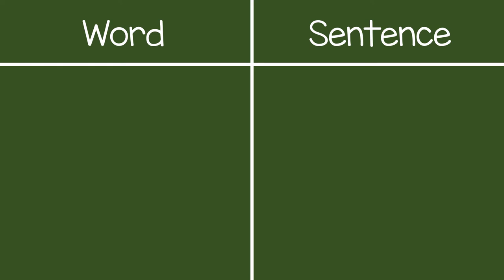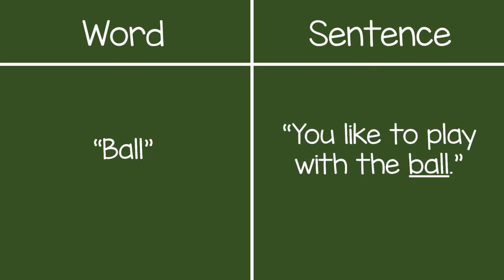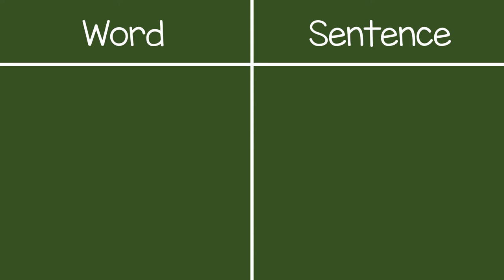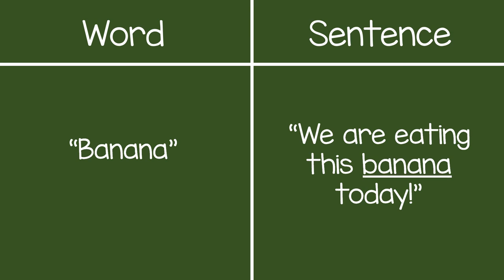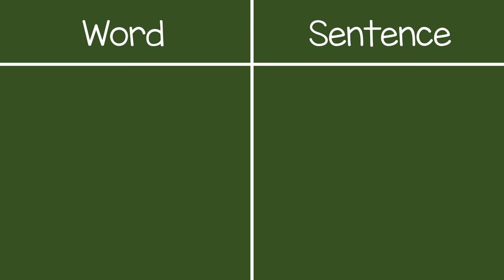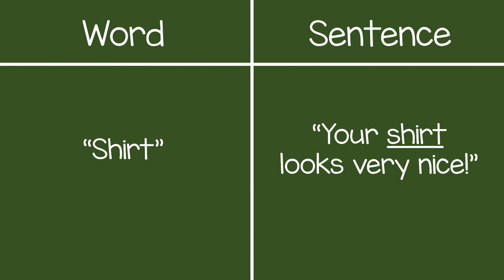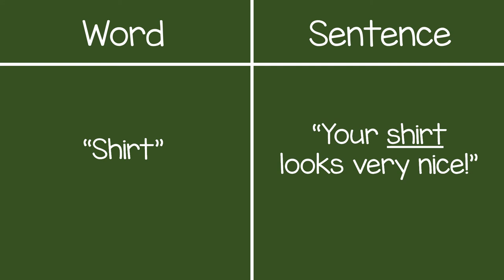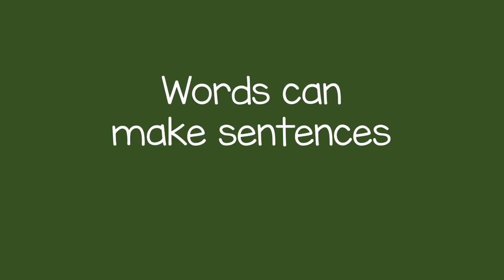Learning that Words Make Sentences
Here is a simple activity you can use to help build a child's language skills. With practice they will begin to understand that word's can be used to make sentences.